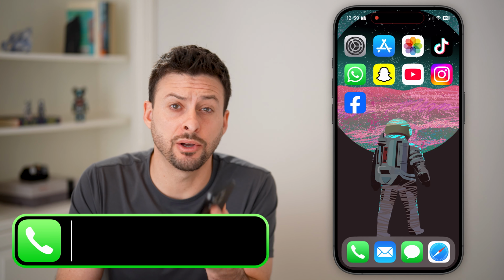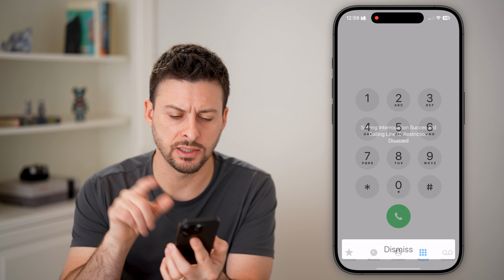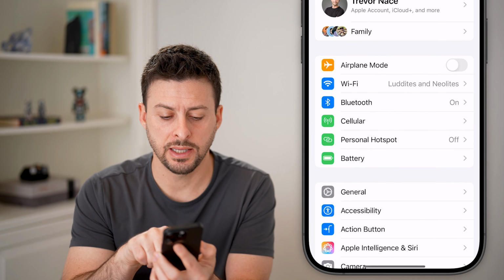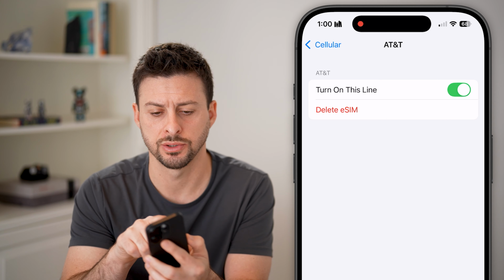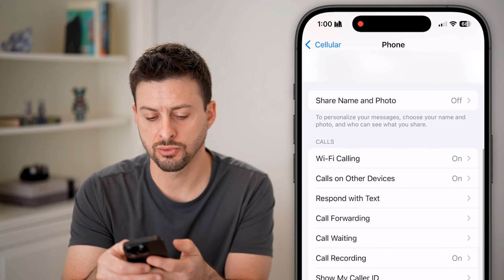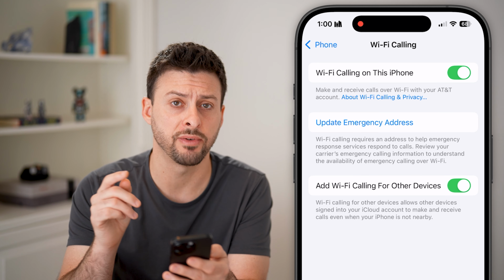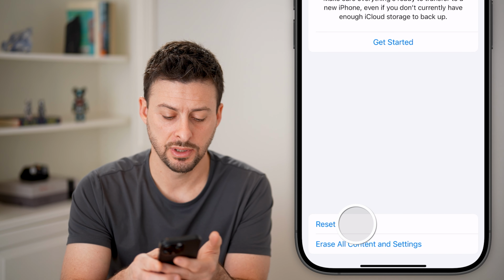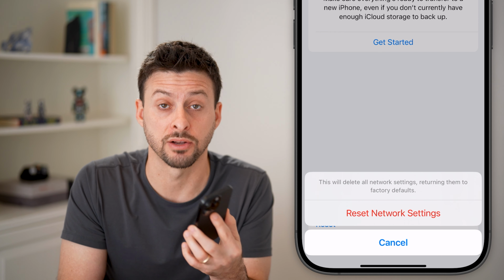How To Fix Call Failed On iPhone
It's easy to fix your iPhone if calls keep failing when you try to call someone or they call you.